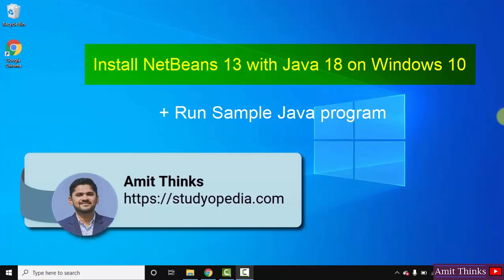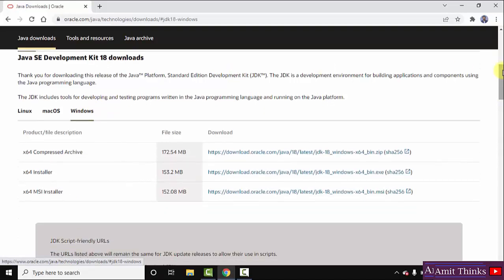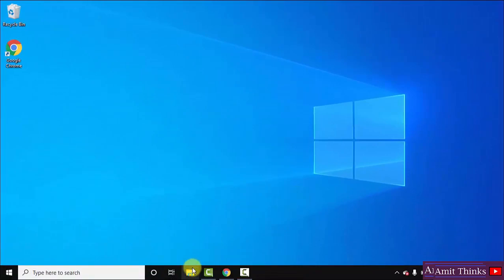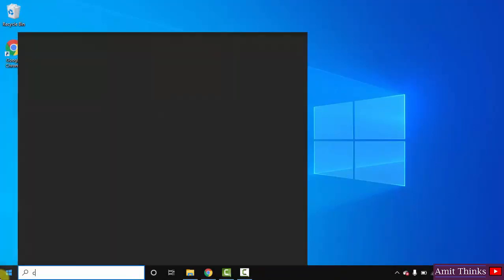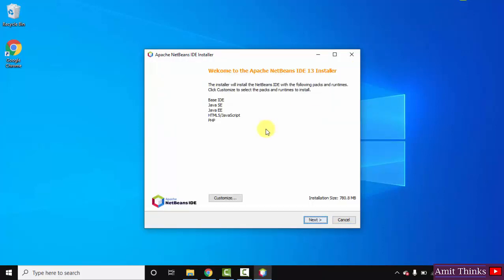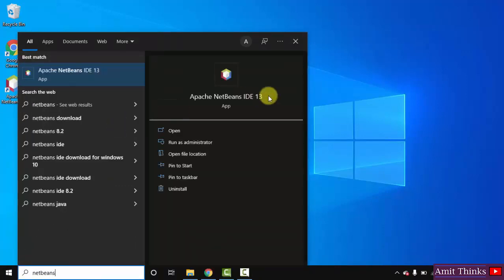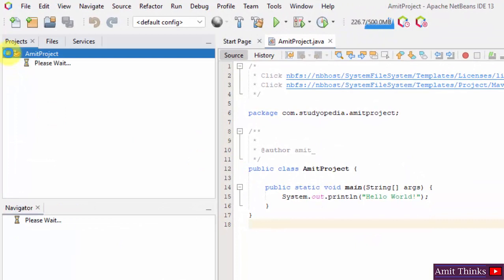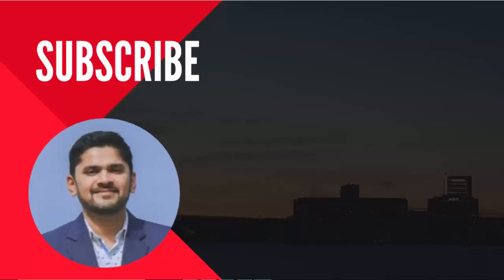How to Install NetBeans 13 with Java 18 on Windows 10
Learn to download and install NetBeans 13 with Java 18 on Windows 10. We will also see how to install Java 18 since Java is a pre-requisite for NetBeans IDE.

Timestamp
0:27 - Install Java 18 on Windows 10
4:09 - Install NetBeans 13 on Windows 10
6:36 - Run first Java project on NetBeans